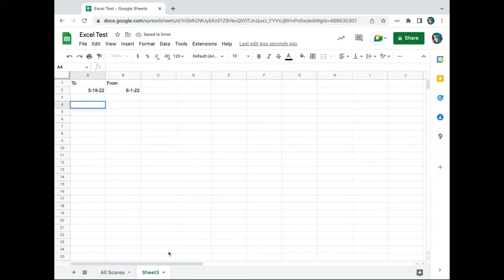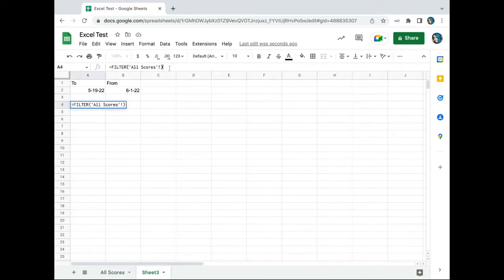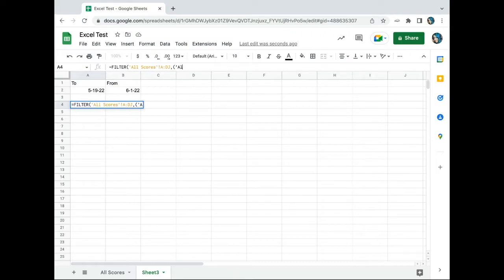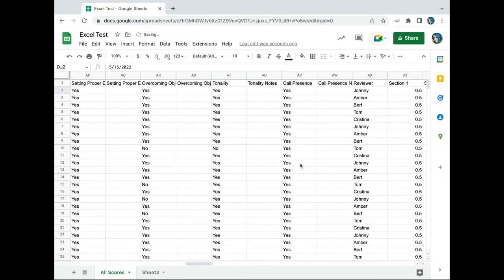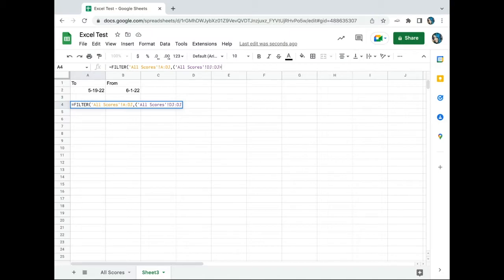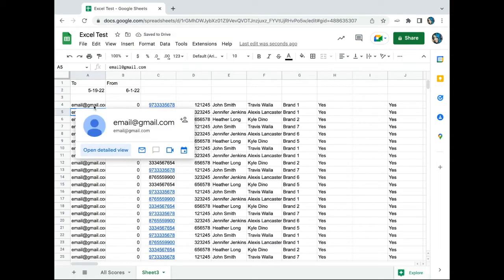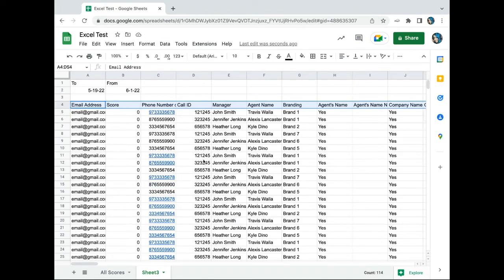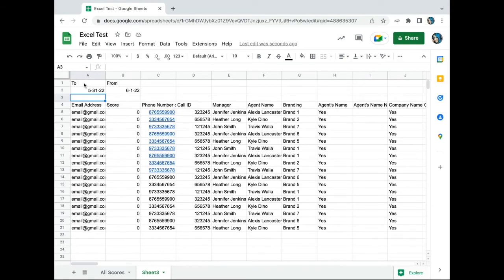How to Pull Data Between Two Dates to Another Sheet in Excel (Using FILTER!)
So you've got a bunch of data on one sheet and you would like only a certain date range to appear on a separate sheet. Here's a super simple way to achieve that!